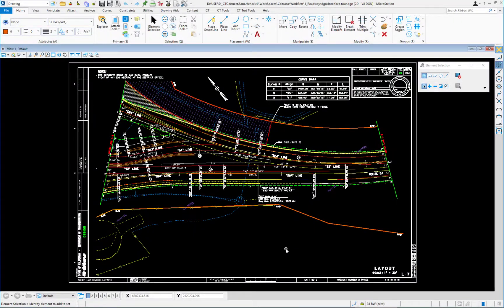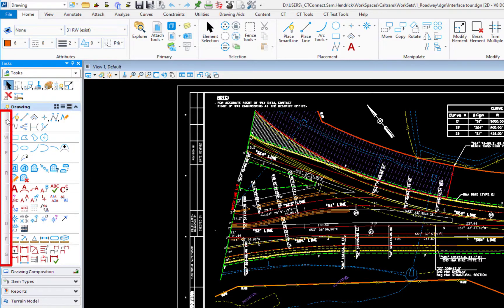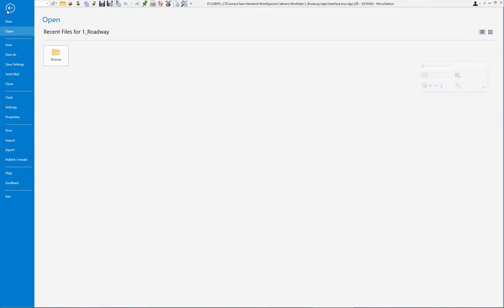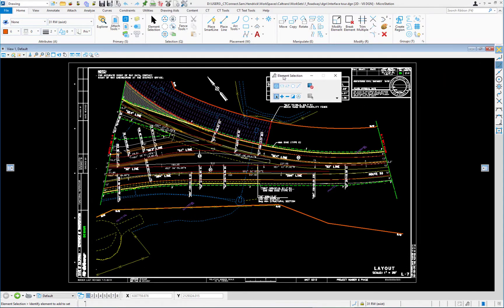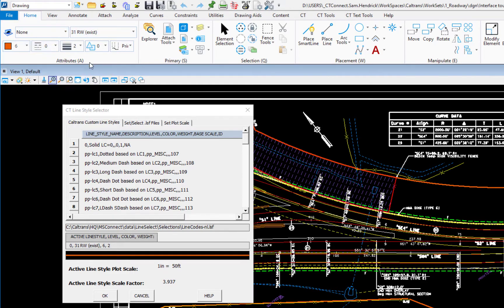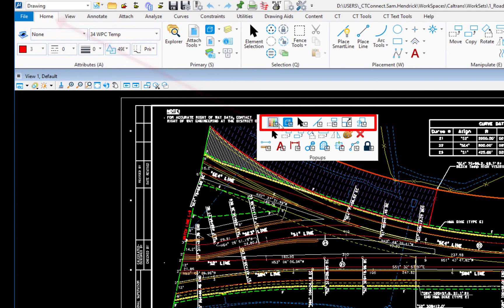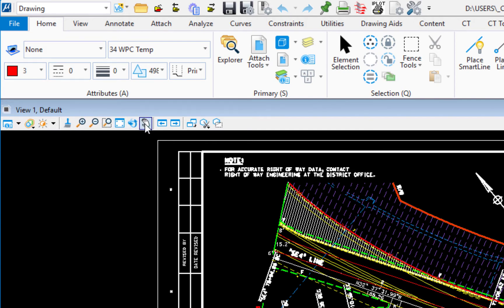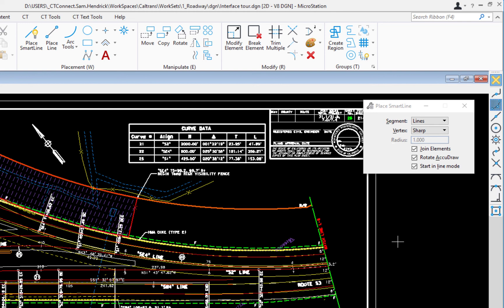05 - A Quick Tour of the Interface for MicroStation CONNECT at Caltrans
This video will walk you the Interface for MicroStation CONNECT at Caltrans.